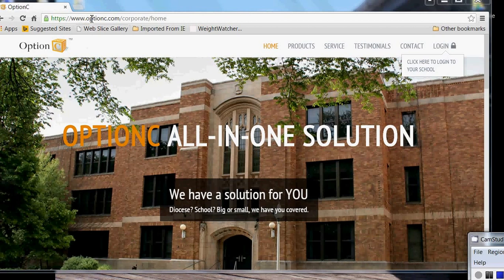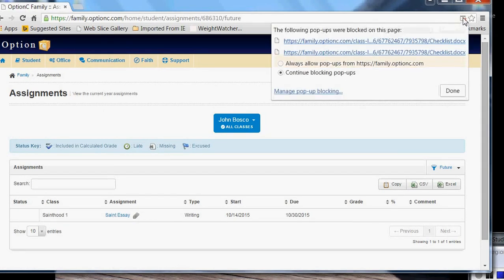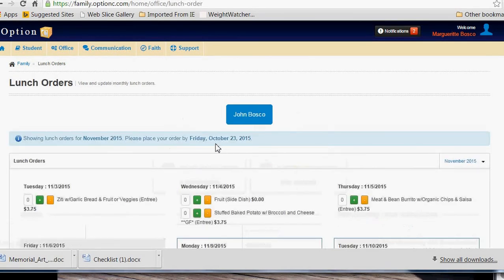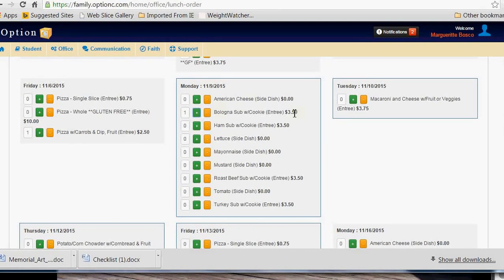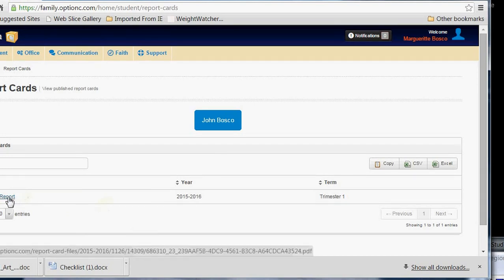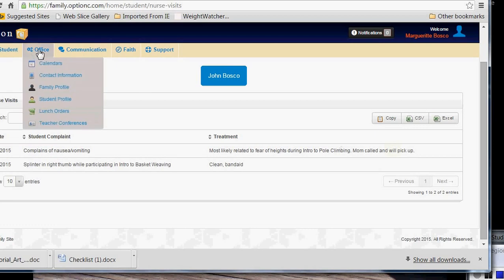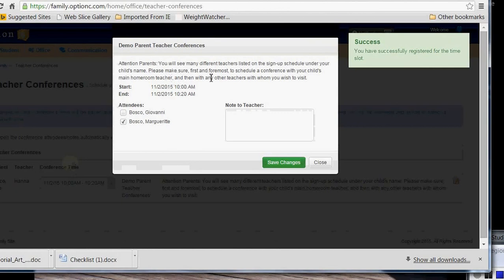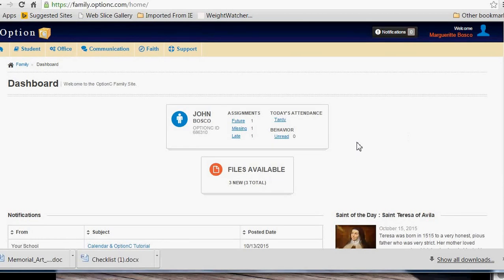St. John Bosco Schools~Chesterton Academy of Rochester OptionC Parent Portal Tutorial